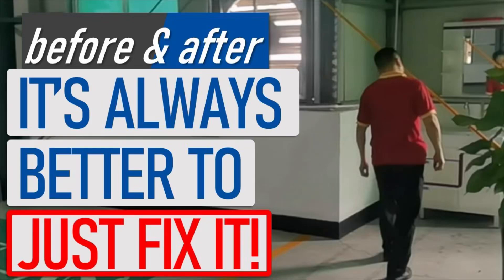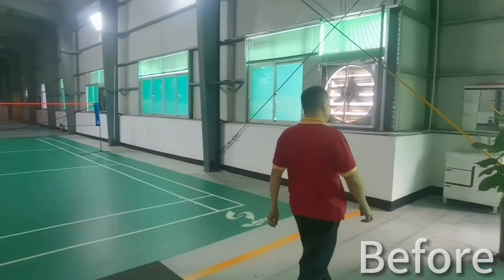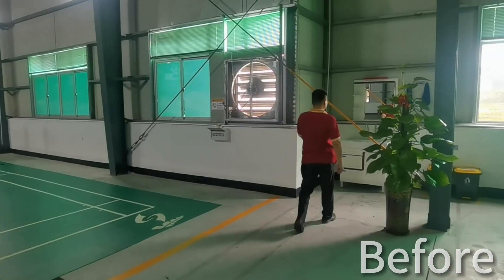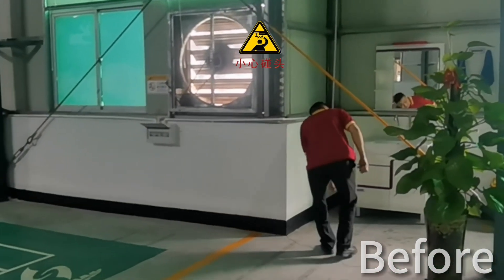Safer Badminton Courts: A Lean Manufacturing Approach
Hi folks, in this before-and-after video, we show how we improved safety at our badminton courts by relocating support cables. Initially, we painted the cables yellow to reduce the risk of head injuries, but this was just a short-term solution. By investing the time and effort to move the cables higher, we eliminated the hazard altogether, demonstrating the lean manufacturing principle of "fixing problems at the root cause."

[0232]